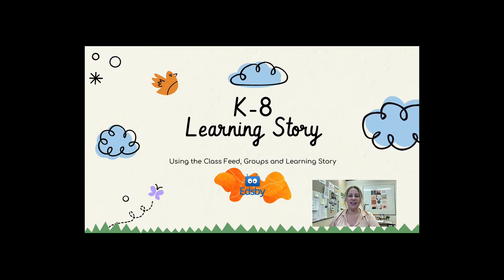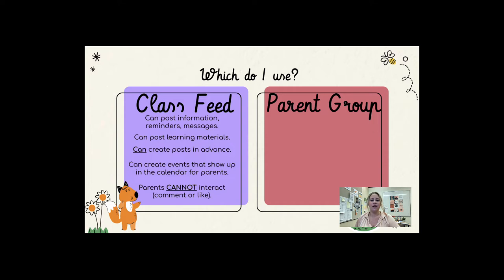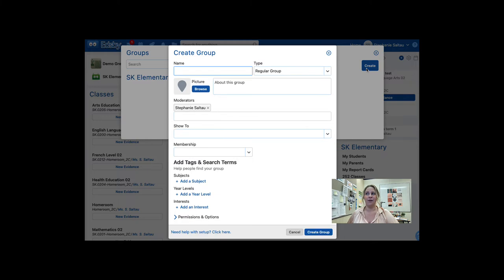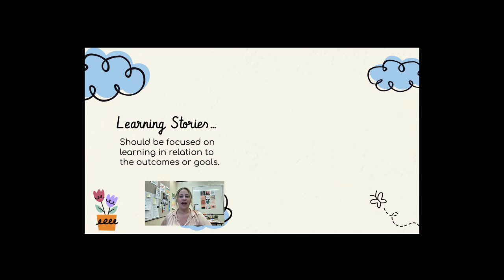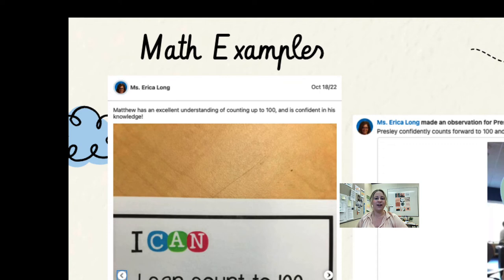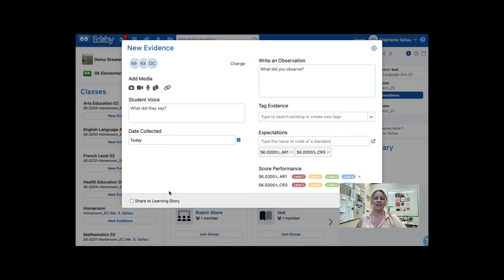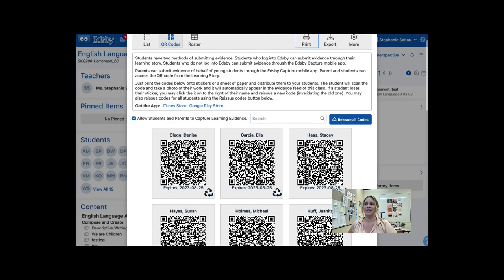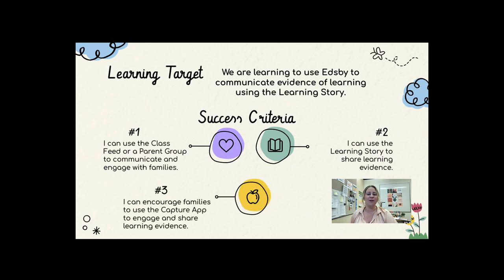Edsby K-8 Learning Story PD for GSCS